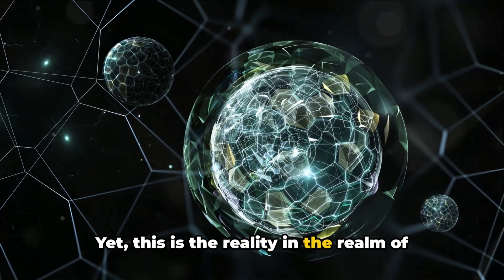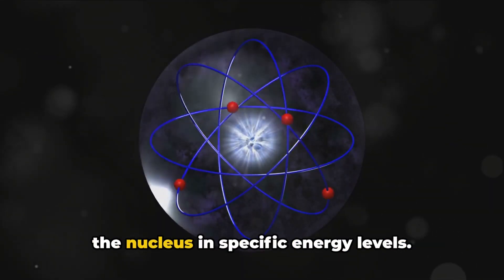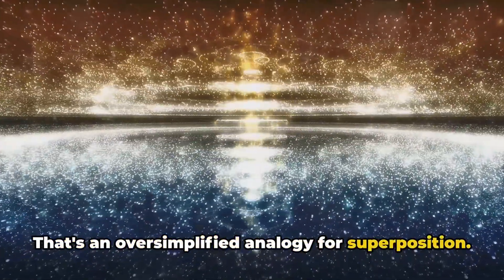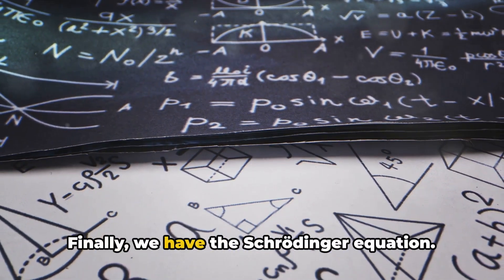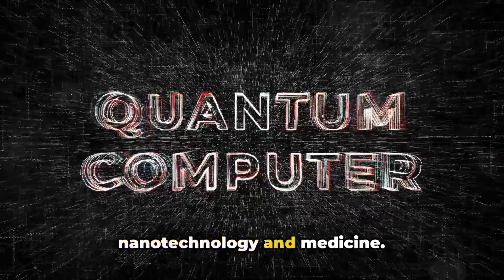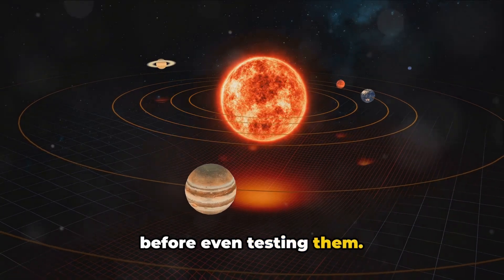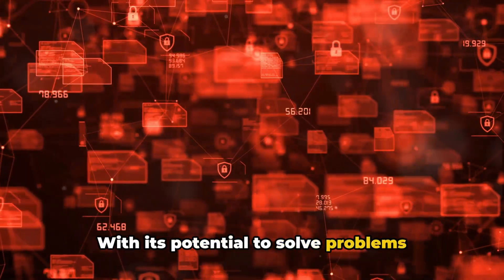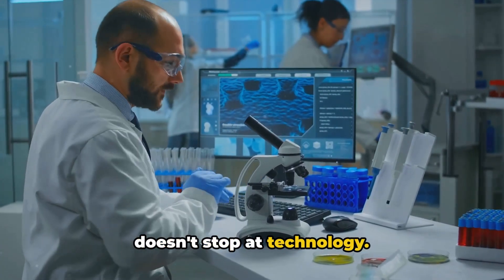Quantum Mechanics: A Deep Dive into the Quantum World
Dive into the Microscopic: Unveiling the Mysteries of Quantum Mechanics

OUTLINE:
00:00:00 The Intriguing World of Quantum Mechanics
00:00:55 The Birth of Quantum Mechanics
00:03:08 Core Concepts of Quantum Mechanics
00:05:10 The Mathematics Behind Quantum Mechanics
00:07:24 Quantum Mechanics In Action
00:10:49 The Philosophy and Ethics of Quantum Mechanics
00:12:59 The Future of Quantum Mechanics

Ever wondered what makes the world work at its tiniest level? This video delves into the fascinating world of quantum mechanics, the science that governs the behavior of matter and energy at the atomic and subatomic level.

We'll explore the mind-bending concepts that define this realm, such as wave-particle duality, superposition, quantization, and the uncertainty principle. We'll unpack the wave function, understand the role of operators, and see how the Schrödinger equation helps us describe this strange world.

But quantum mechanics isn't just about abstract ideas. It has profound implications for various fields, including atomic physics, molecular physics, solid-state physics, nuclear physics, and quantum chemistry.

We'll see how this theory has revolutionized our understanding of the building blocks of our universe and even paved the way for revolutionary technologies like quantum computing and quantum cryptography.

This video will also touch upon the philosophical and ethical questions raised by quantum mechanics, exploring the nature of reality, the measurement problem, and the potential societal impact of these groundbreaking discoveries.

Join us on this journey into the quantum realm, where the ordinary becomes extraordinary and the impossible becomes possible!